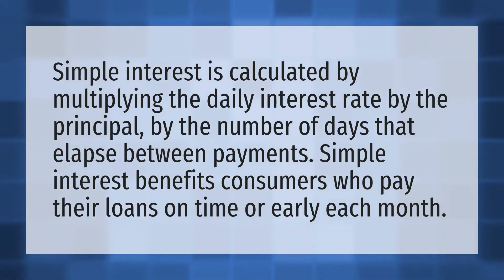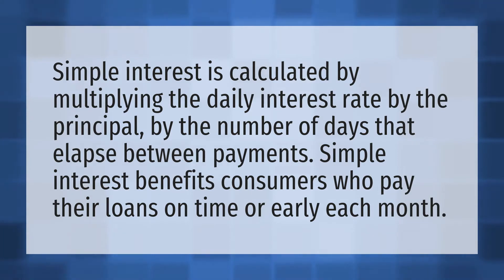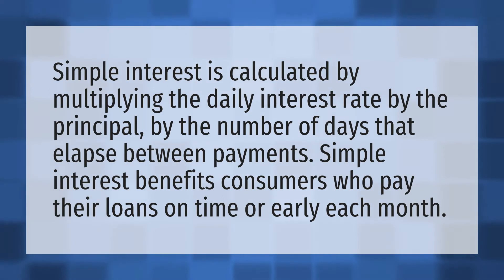How is simple interest calculated?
Calculate Monthly Interest • How is simple interest calculated?